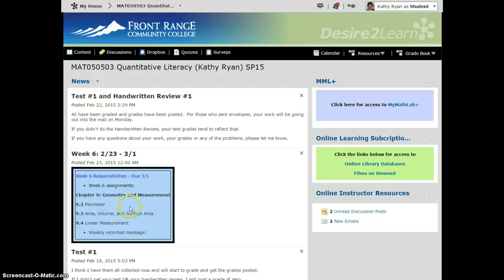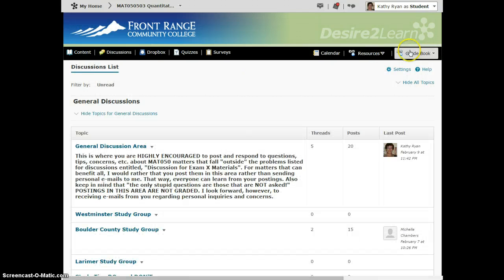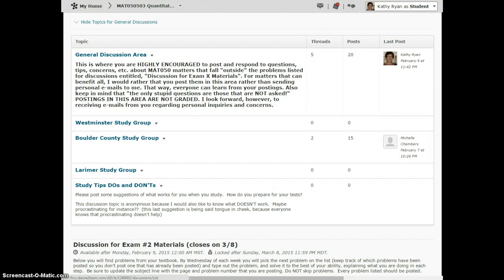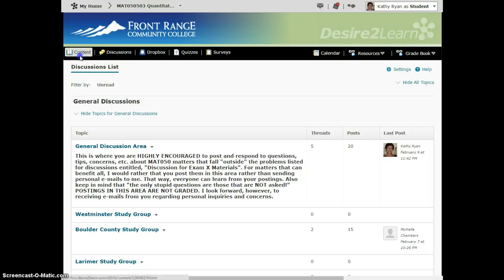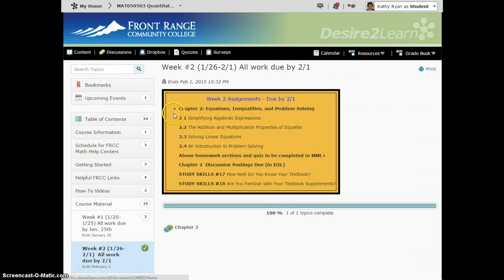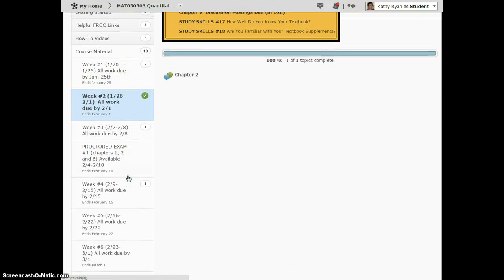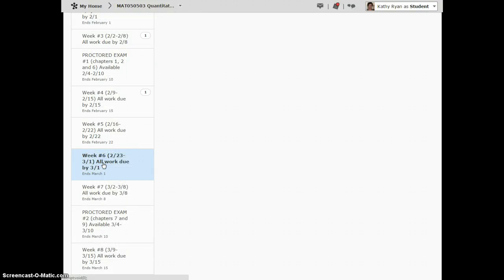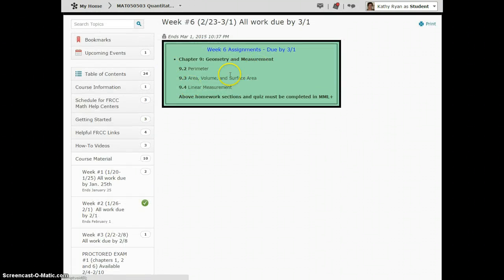MAT050 Week 6